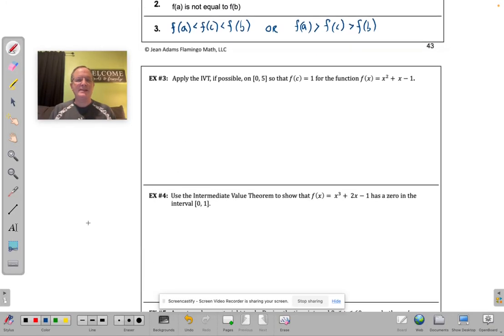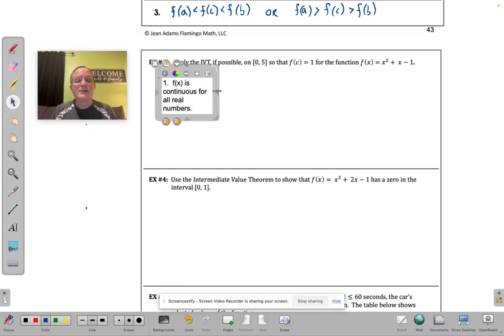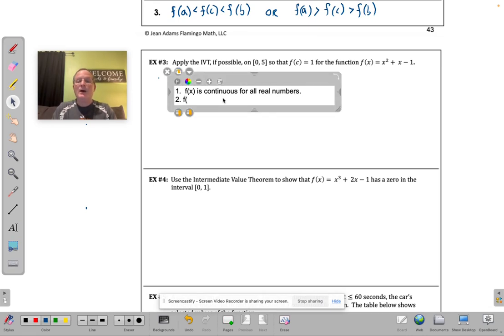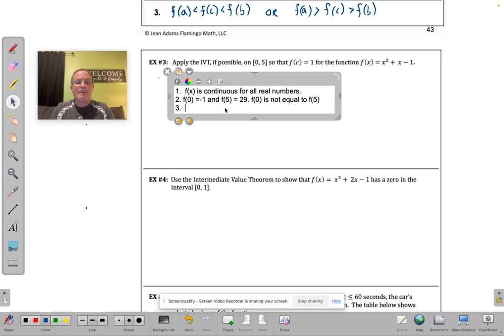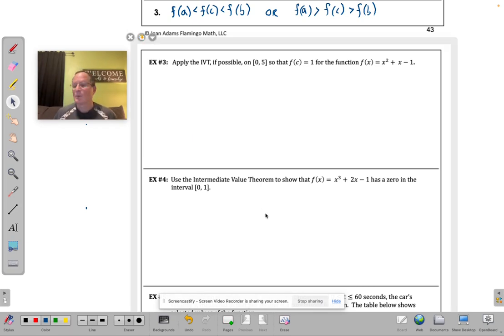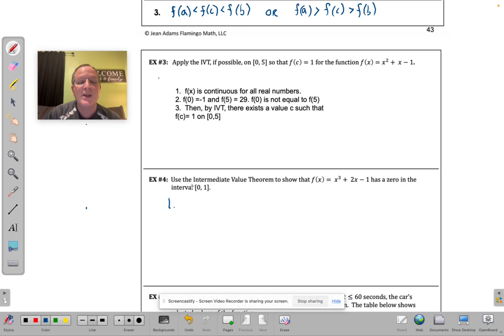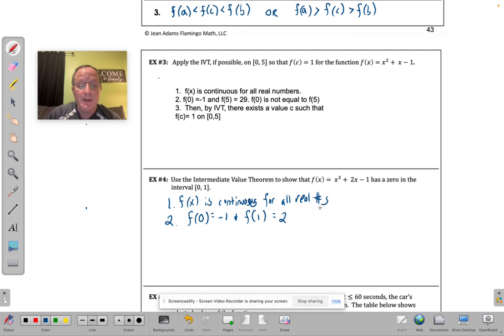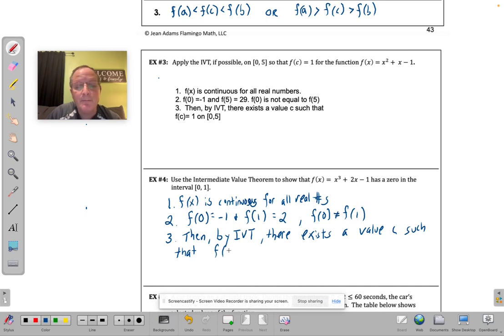Lesson 1.8 - Examples Three and Four